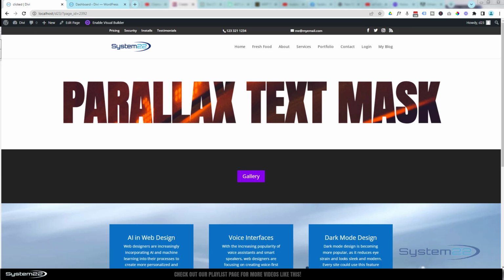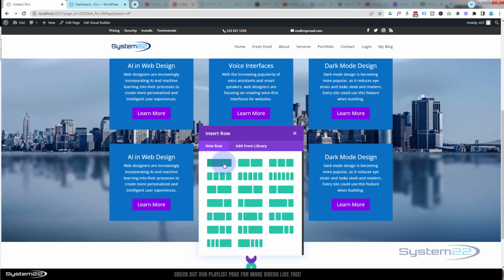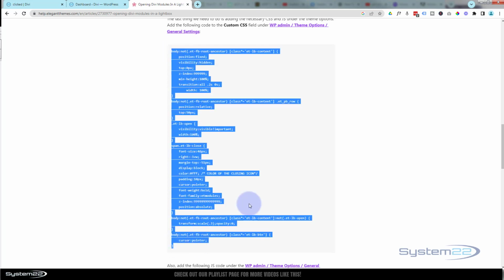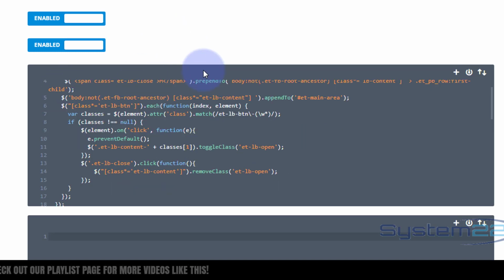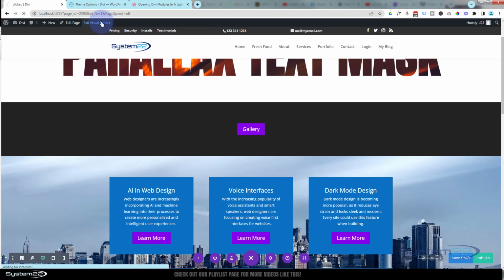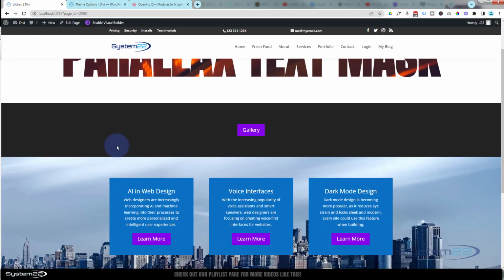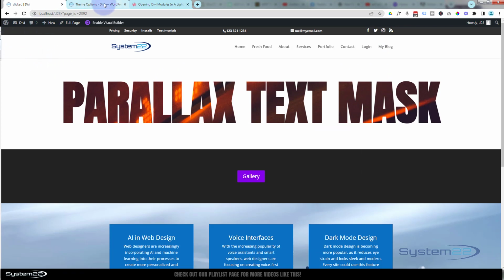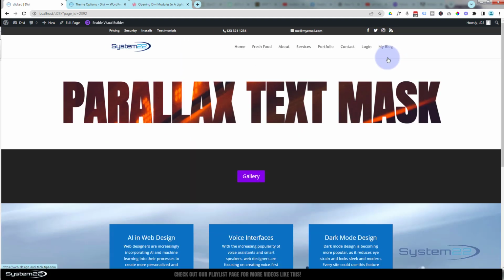Divi Theme Magic Unveiled: Secrets to Designing a Striking Popup Scrolling Gallery Like a Pro!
Welcome to the world of Divi Theme magic! In this captivating video, we are thrilled to unveil the secrets to designing a striking popup scrolling gallery like a pro. Get ready to witness a design transformation as we dive deep into the hidden techniques and insider knowledge that Divi Theme offers.

With Divi Theme as your ultimate design companion, you'll uncover the secrets to creating an extraordinary popup scrolling gallery that will leave your audience in awe. We'll guide you through the step-by-step process, sharing invaluable tips and tricks along the way. From selecting the perfect elements to implementing seamless scrolling functionality, you'll discover the power of Divi Theme in crafting a visually stunning and engaging user experience.

Join us on this journey of design mastery as we unveil the magic behind designing a striking popup scrolling gallery with Divi Theme. Whether you're a seasoned designer, a passionate creator, or a business owner looking to enhance your website's visual appeal, this video is your key to unlocking the secrets and creating a gallery that will captivate and impress. Get ready to unleash your creativity and design like a pro with Divi Theme!

v=ZAO2MH0dQtk&list=PLqabIl8dx2wo8rcs-fkk5tnBDyHthjiLw

v=rNhjGUsnC3E&list=PLqabIl8dx2wq6ySkW_gPjiPrufojD4la9